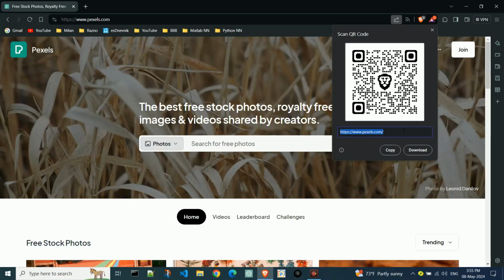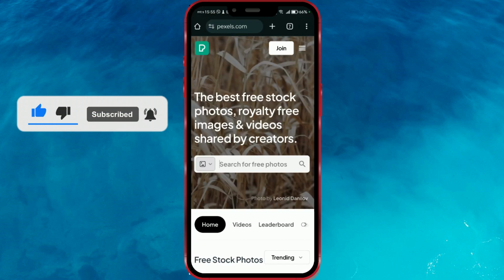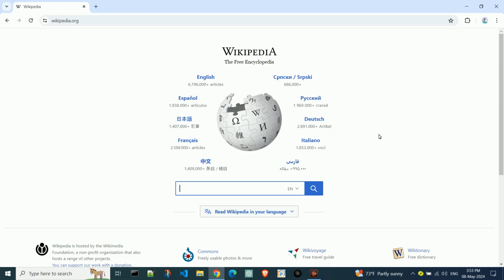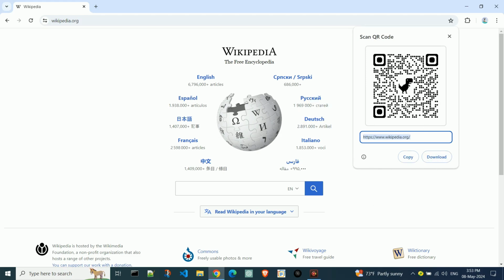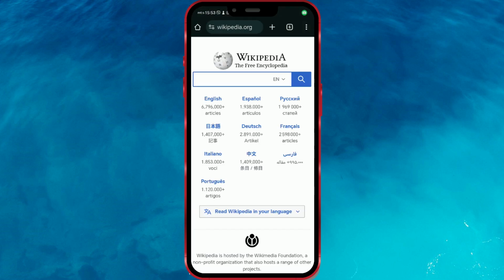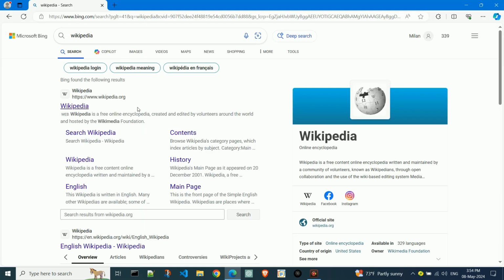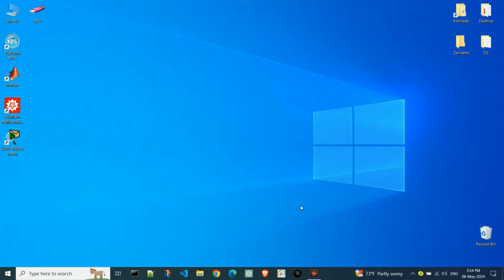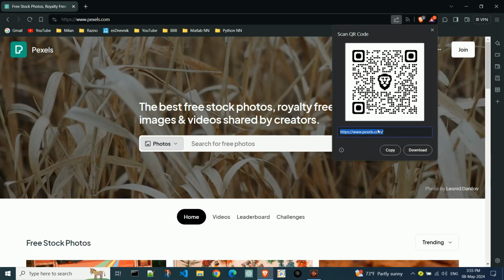How to Share a Website via QR Code | Chrome, Edge and Brave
In this video, discover how to effortlessly share websites via QR codes on popular browsers like Google Chrome, Microsoft Edge, and Brave. Learn the simple steps to generate QR codes for any webpage, enabling seamless sharing between devices.